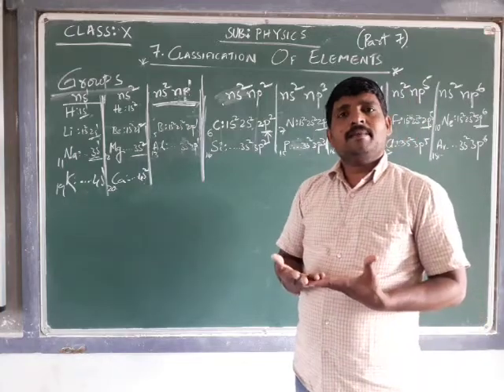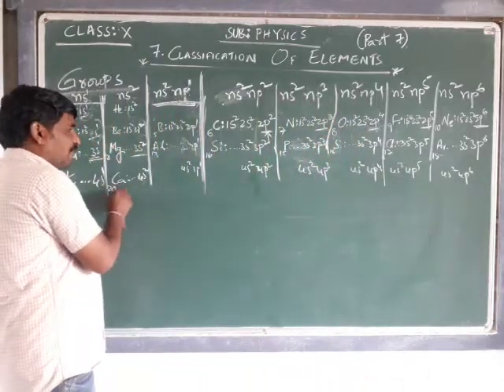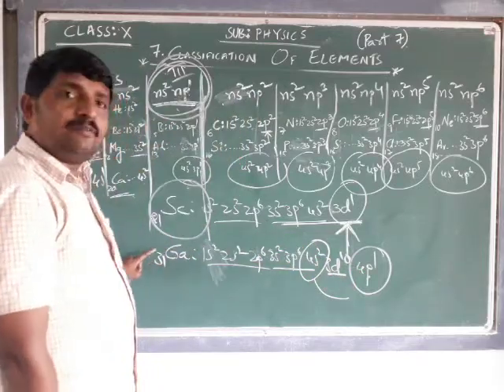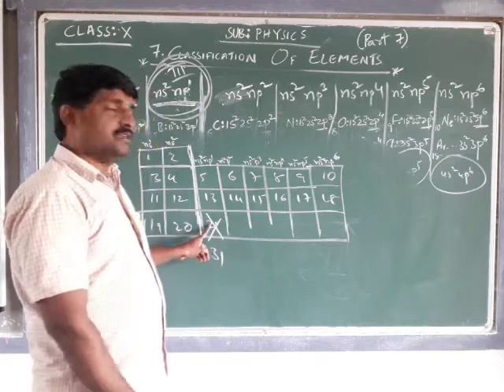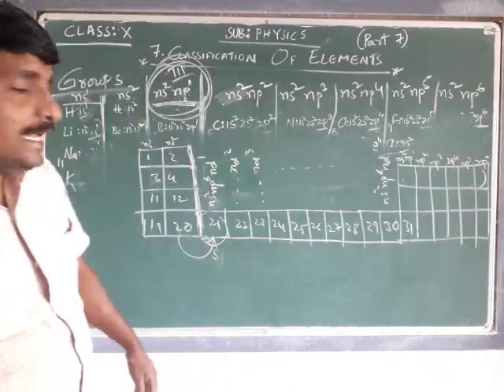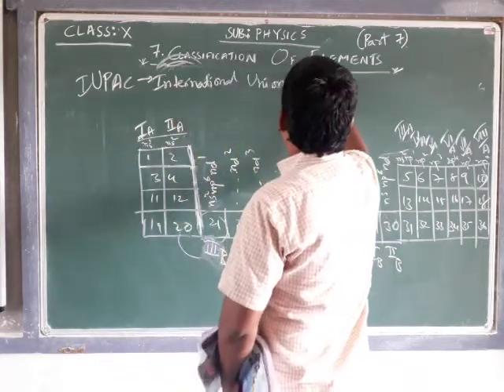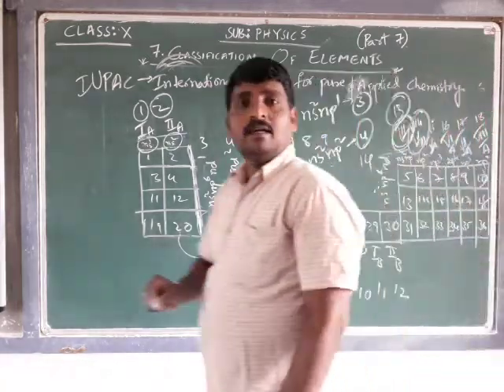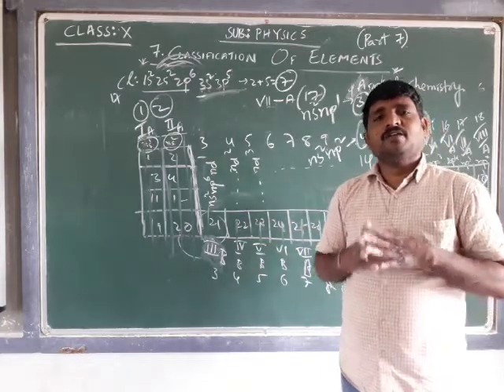10th Physics, Ch 7 :Classification of Elements (part7)